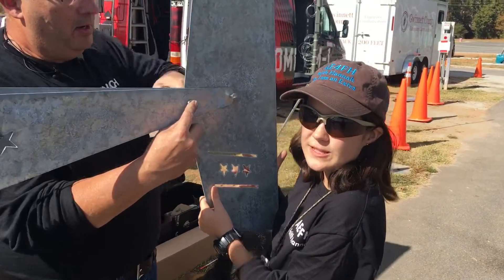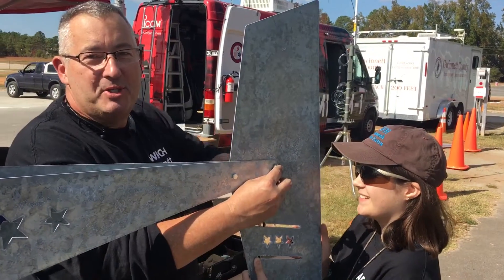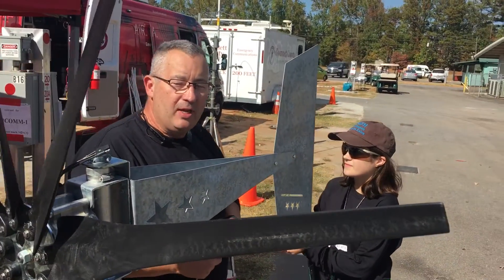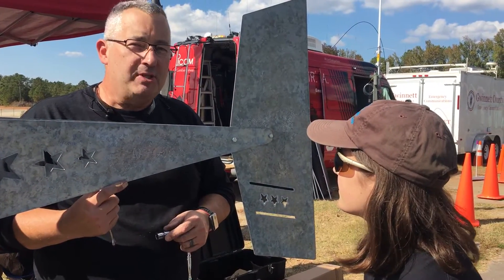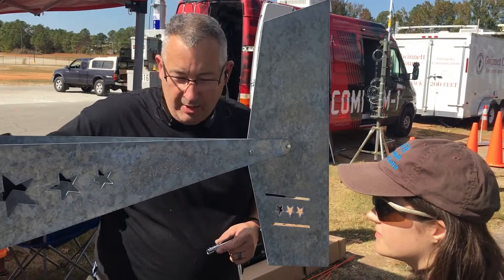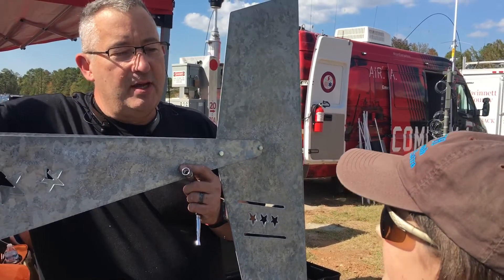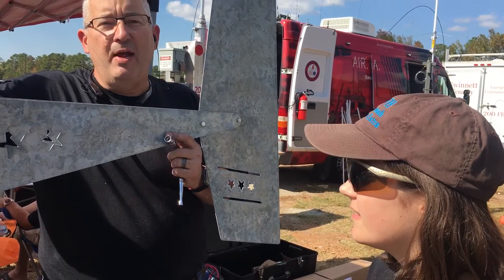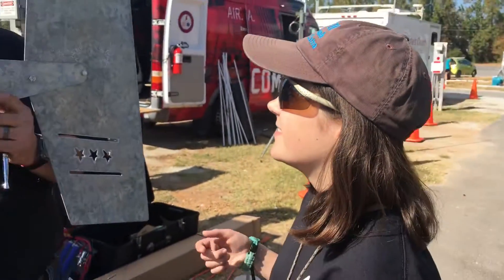AE4FH and W0QH Build the Missouri Rebel Turbine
Faith Hannah joined Emmett from RadioWavz at the Stone Mountain Hamfest and together they built Missouri Wind and Solar Missouri Rebel turbine. Missouri WInd and Solar donated the use of their turbine for the Special Event and Get On the Air Stations.